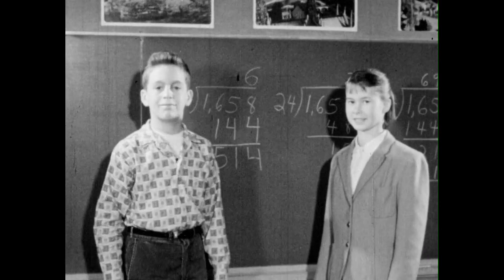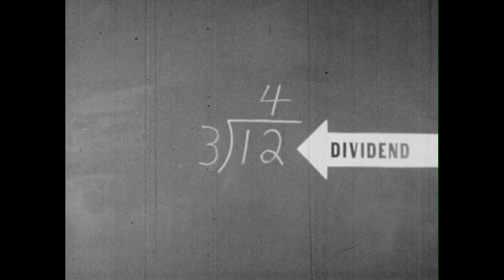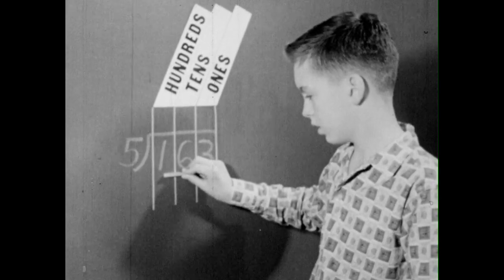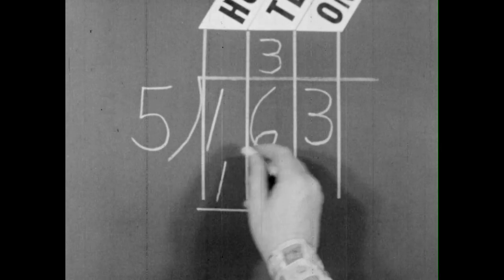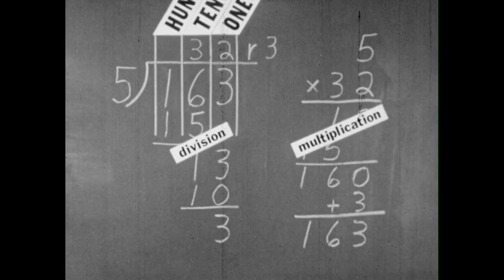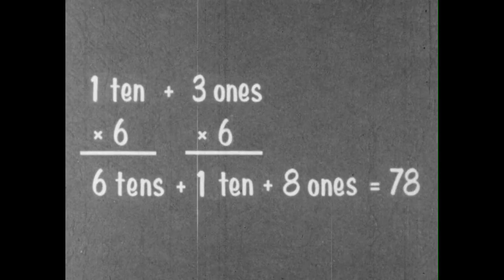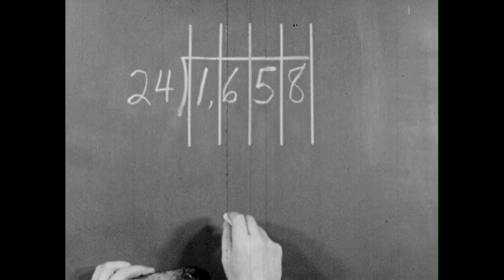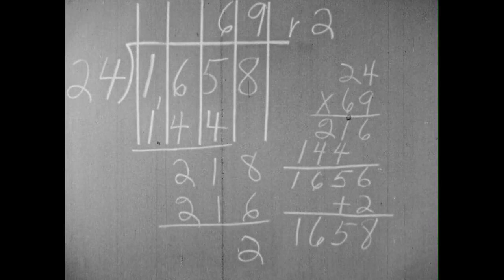[Division, 1960s]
The film is an educational tutorial on division aimed at helping a student named Bob understand the concept of division using place value, dividends, divisors, and quotients. It explains how to divide numbers, check answers, and handle remainders through practical examples. The tutorial emphasizes the relationship between multiplication and division, illustrating how multiplication facts can assist in solving division problems.